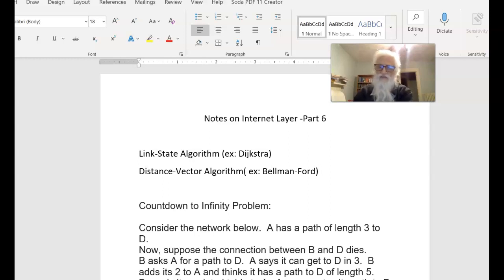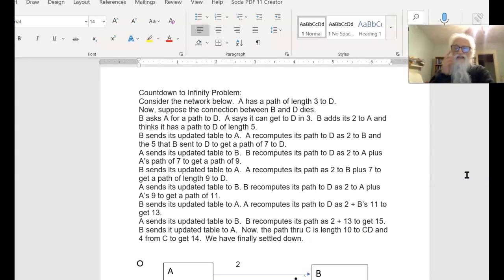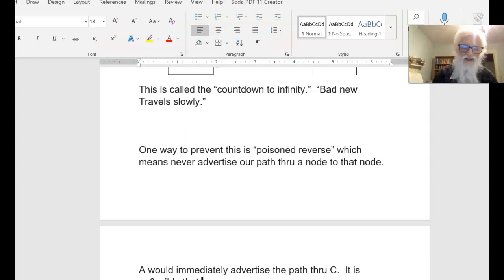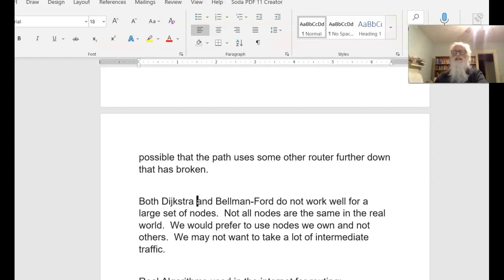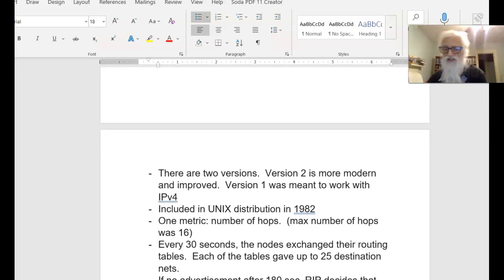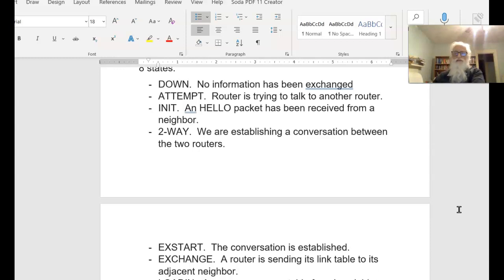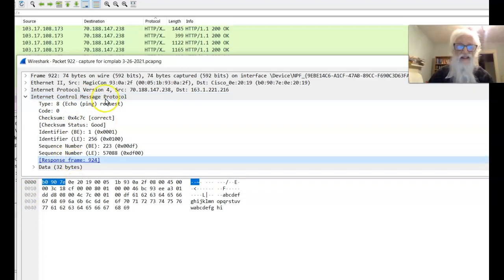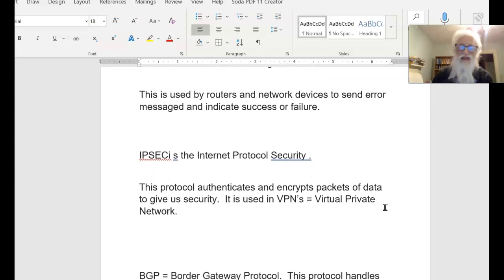inotes on internet layer- part 6